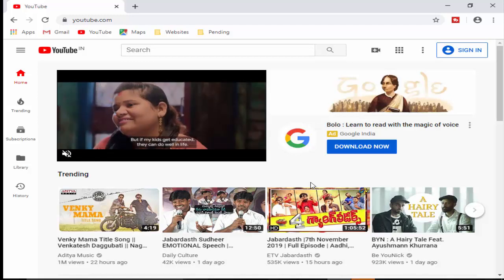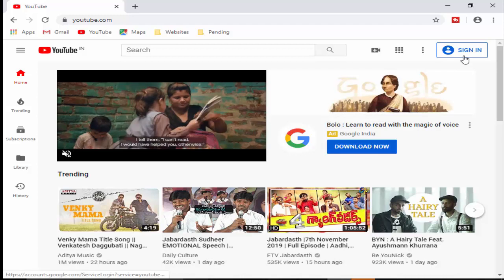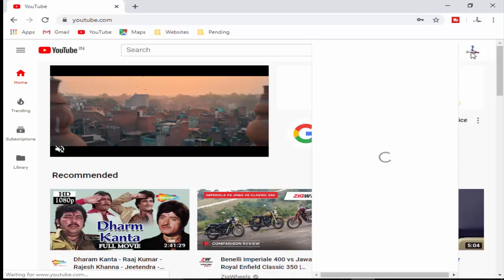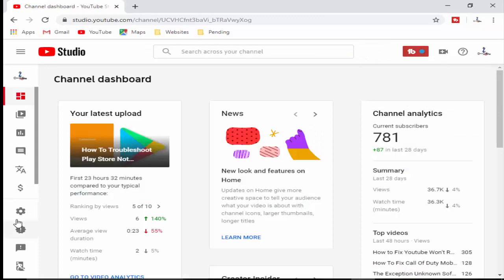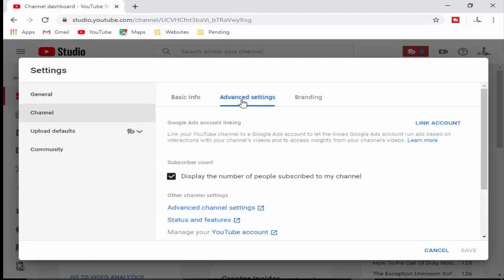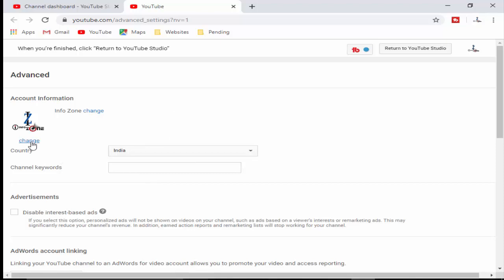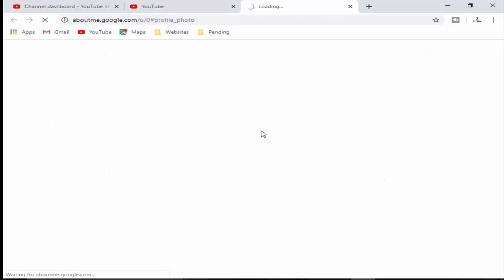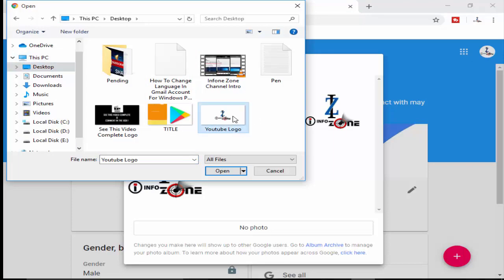How To Fix Youtube channel Logo Not Showing In Windows PC/Laptop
In this tutorial i will show you, How To Fix Youtube Channel Logo Not Showing In Windows PC/Laptop.